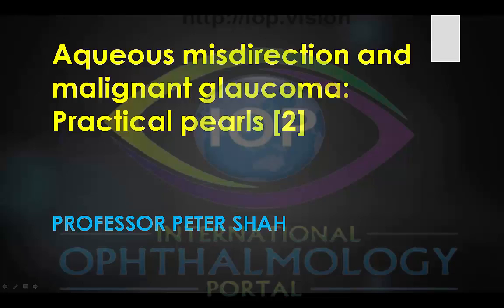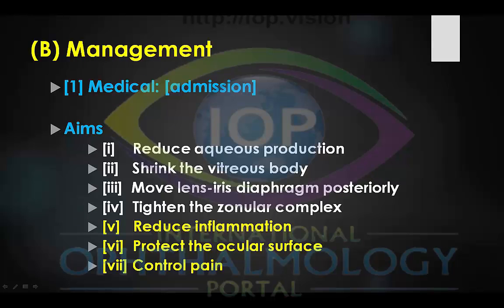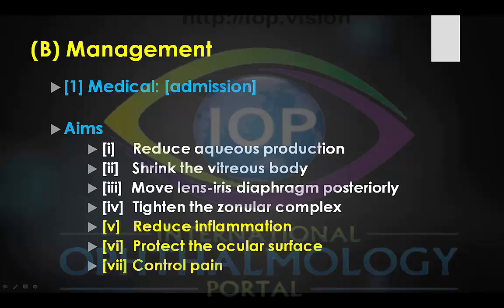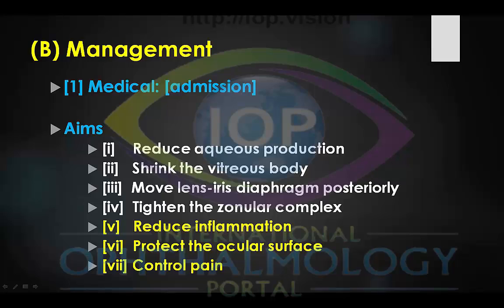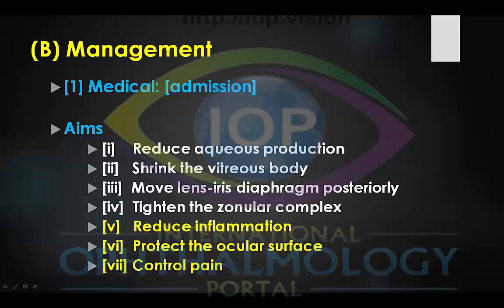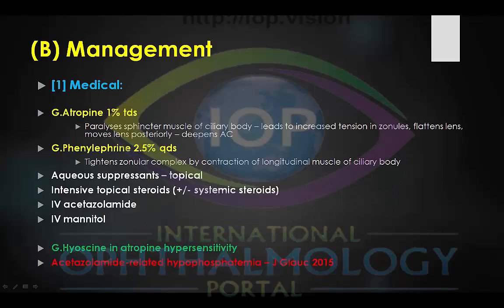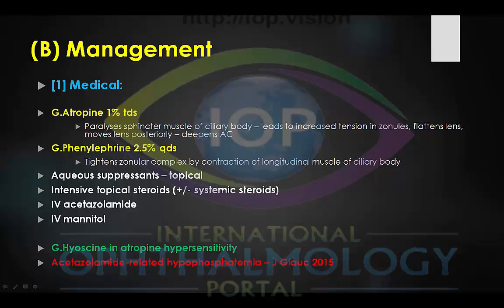Malignant Glaucoma Part 2 Preview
Malignant glaucoma or aqueous misdirection syndrome is one of the feared complications of any type of intraocular surgery.  It is poorly understood and hence often misdiagnosed, resulting in adverse outcomes for our patients.  This video describes key existing and new concepts to aid the understanding of malignant glaucoma and improve the management of this otherwise rapidly blinding condition.